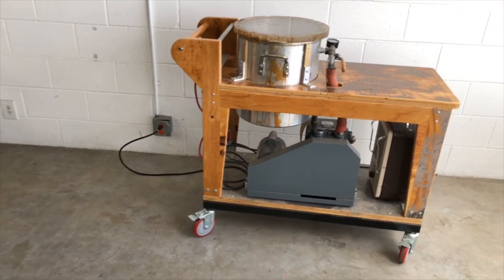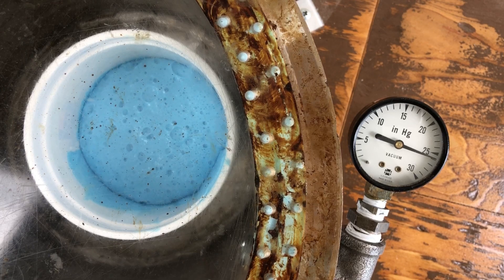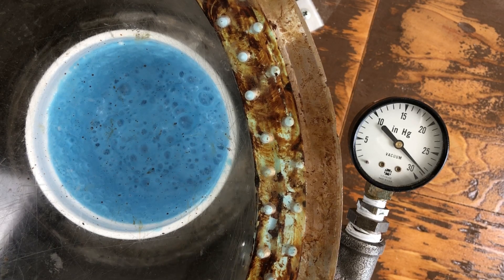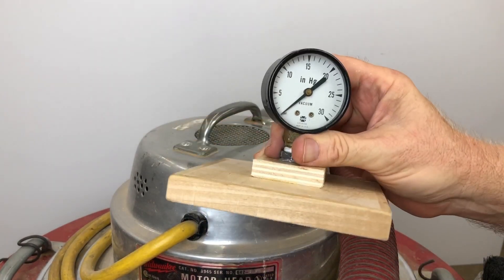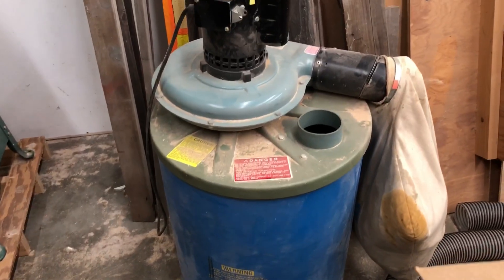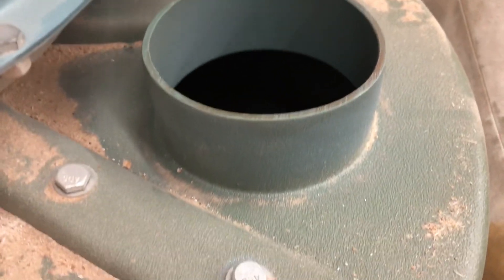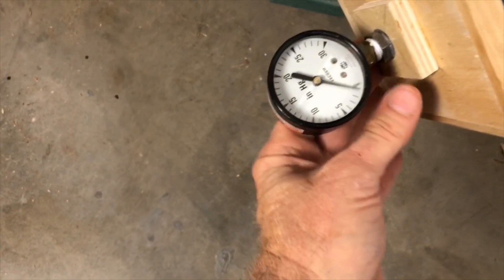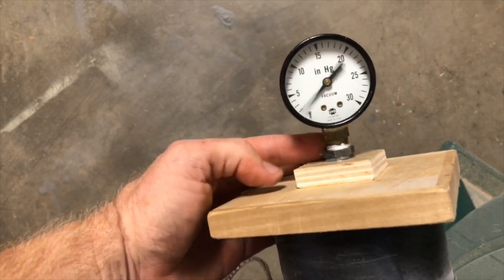To De-Air Silicone Rubber?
De-gassing silicone rubber is essential for making good molds. Bubbles in a silicone mold can ruin a resin casting. Vacuum chambers work great - but what if you don’t have one?  Can you use a shop vac to de-gass silicone rubber?  Answer: NO.  Watch this video to find out why.